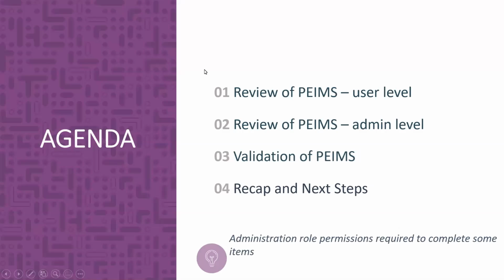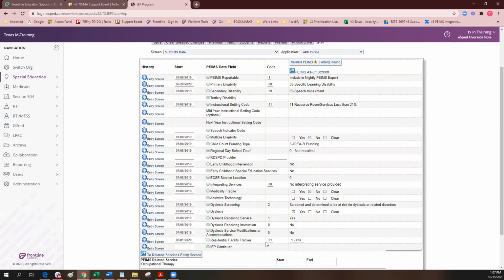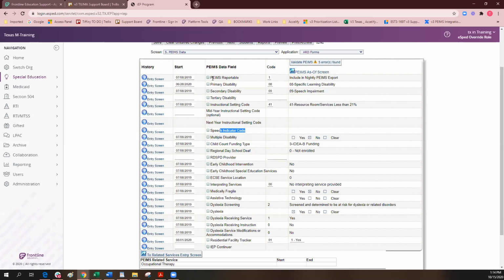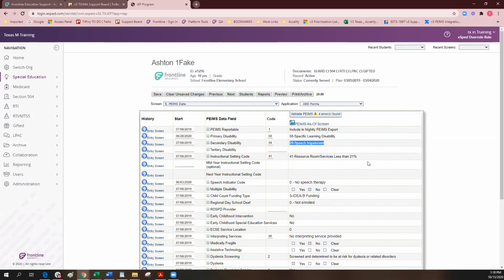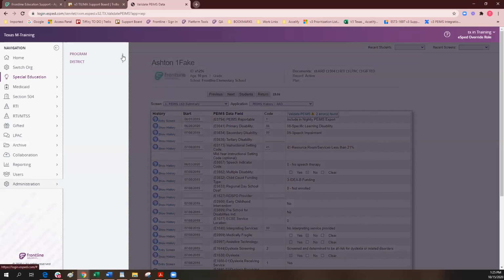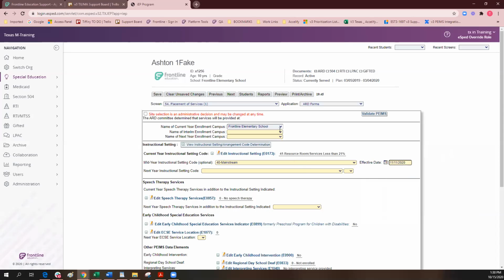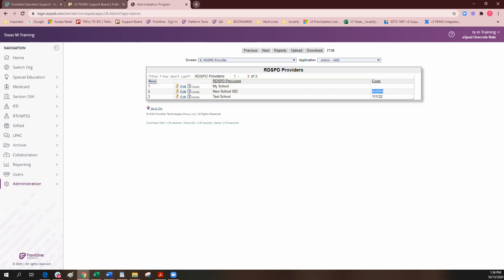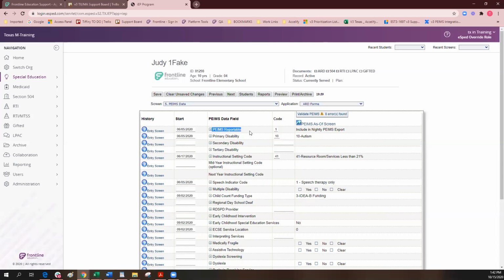PEIMS Overview: Frontline Webinar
This Frontline Webinar: PEIMS Overview covers a high-level overview of PEIMS data entry, validation, and even some eSTAR administrator features within eSPED. This is more in-depth than the Intro video I have available.